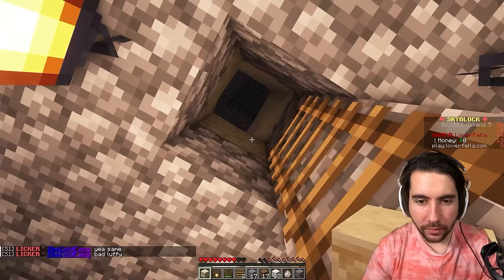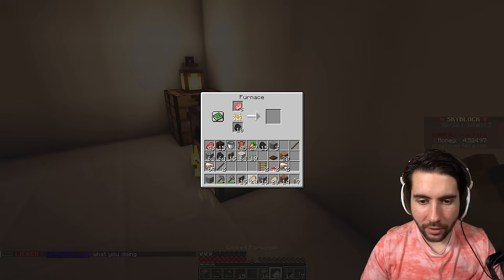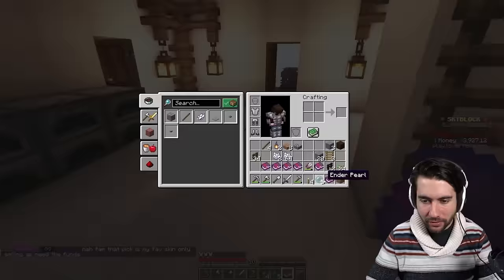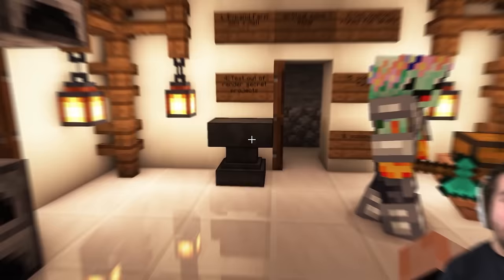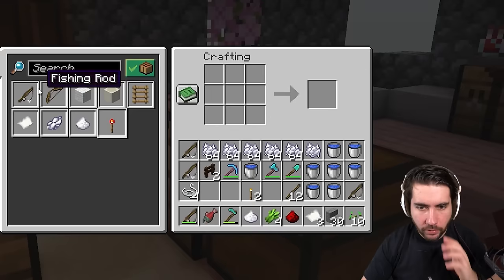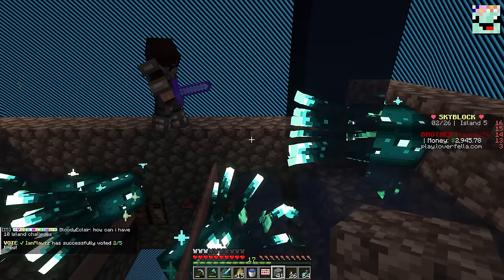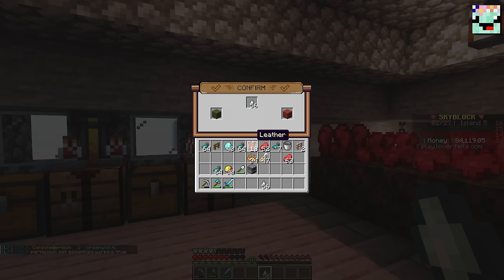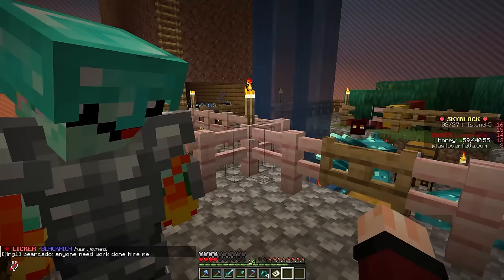Can I Invade A Sky Base In Minecraft?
Hey LoverFam! I am posting a new movie EVERY WEEK! My goal is to make the best possible videos for you.

Use code "Loverfella" in the fortnite item shop!